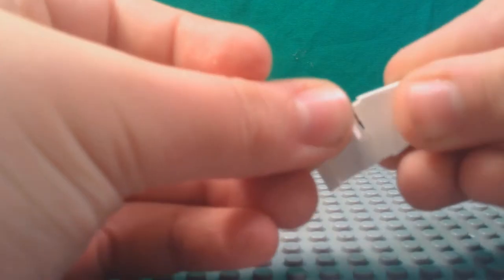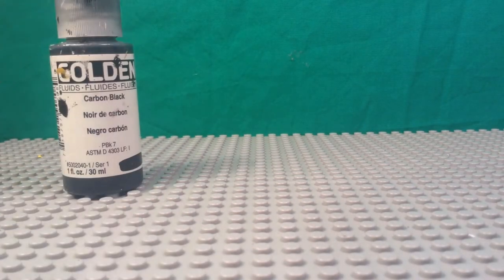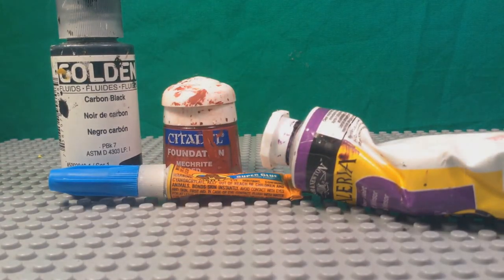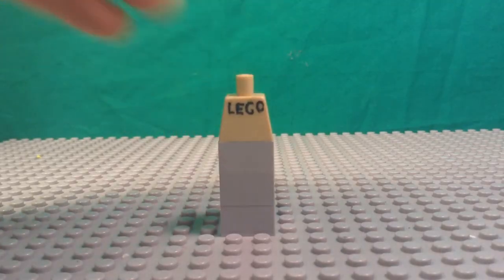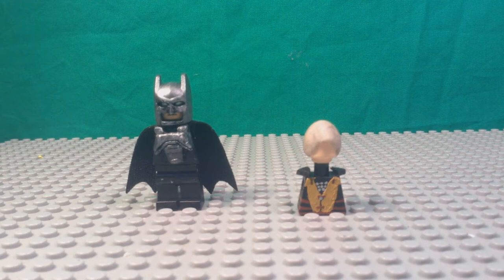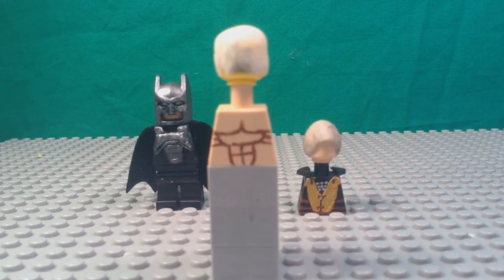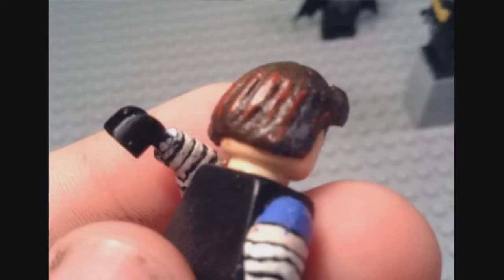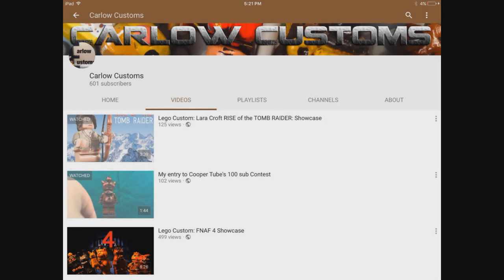Tutorial: How to Make Lego Customs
I wanted to do a tutorial for how I make customs for the longest time. Sorry this video may seem short, I thought it'd be longer but its still informative.